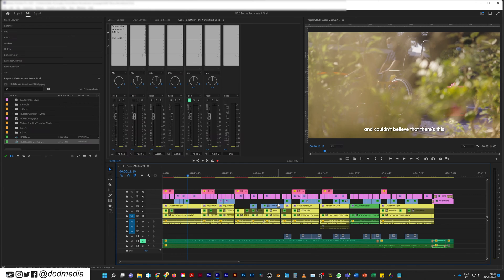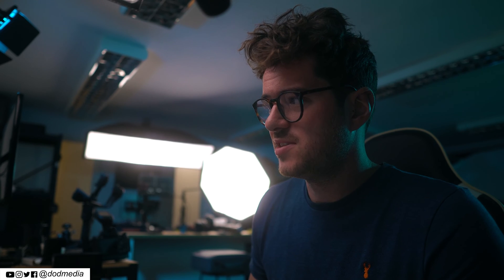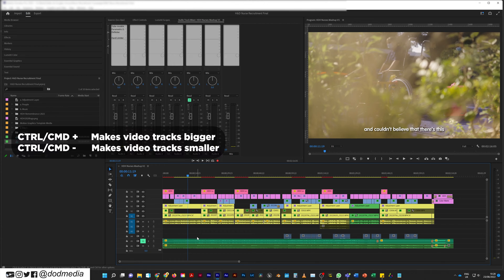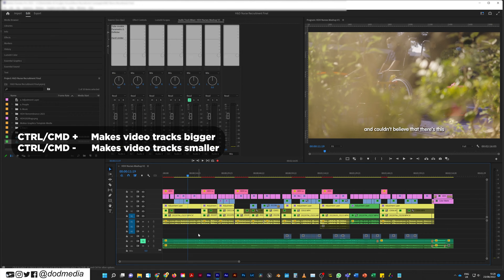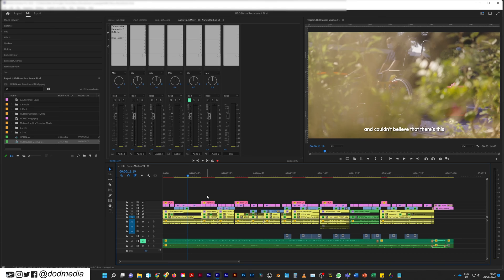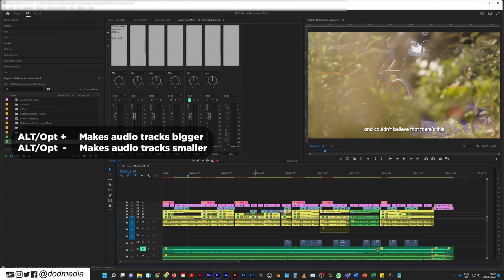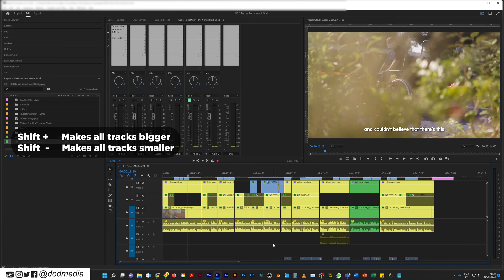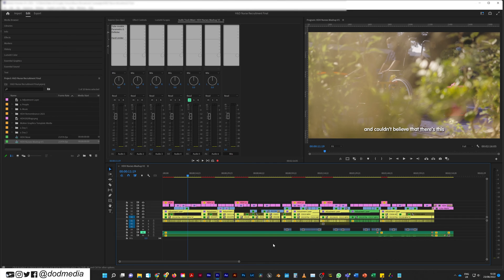SQUEEZE that Timeline in Premiere Pro!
Here's a NIFTY little quick tip on how you can take control of your timeline size in Premiere Pro by squeezing or growing the tracks.